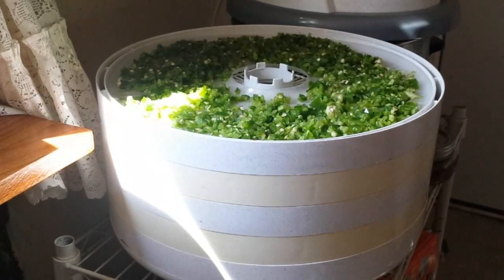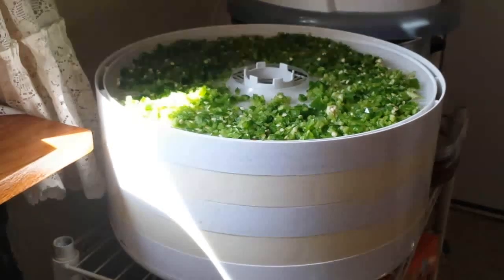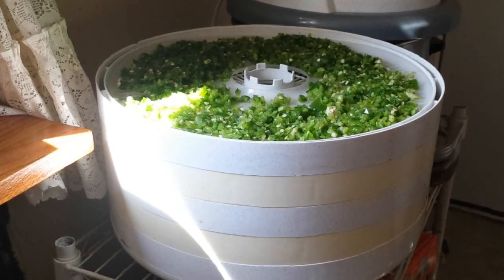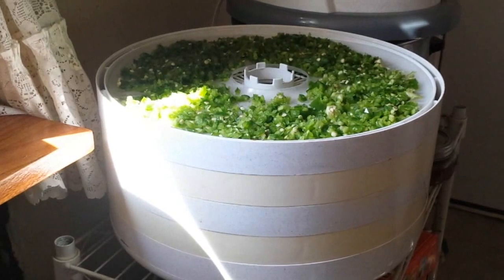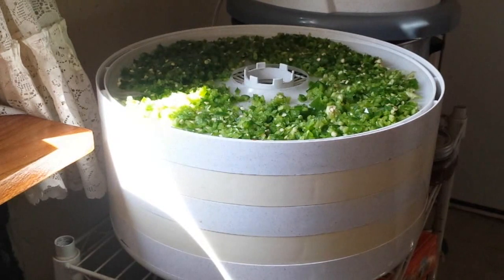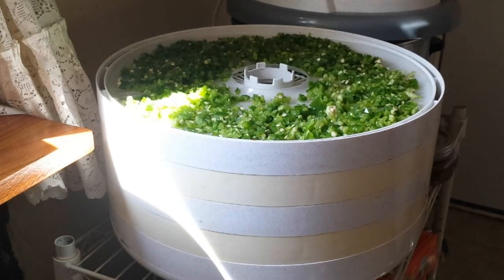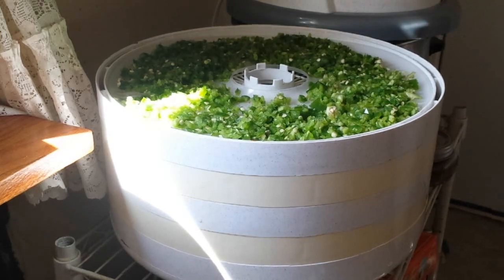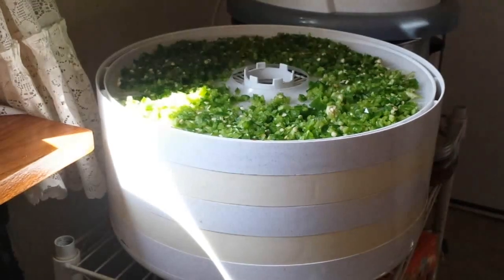Work & Relax day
Its been so busy..needing some downtime!!